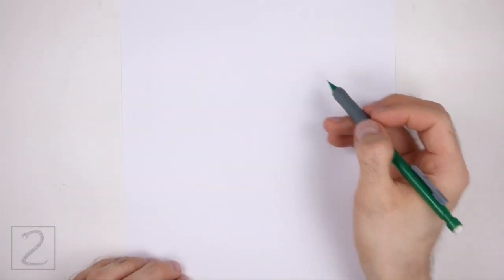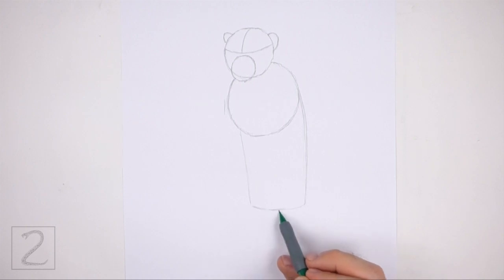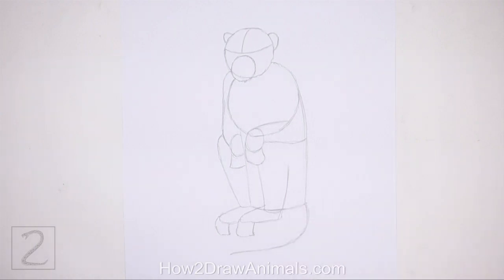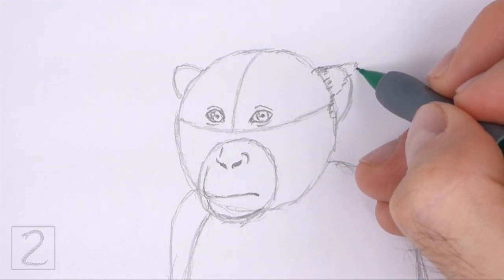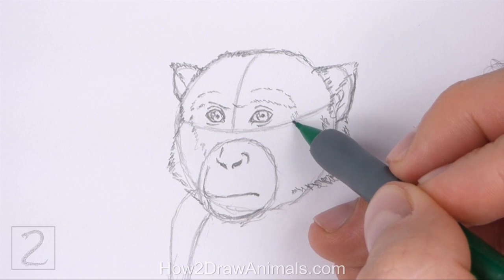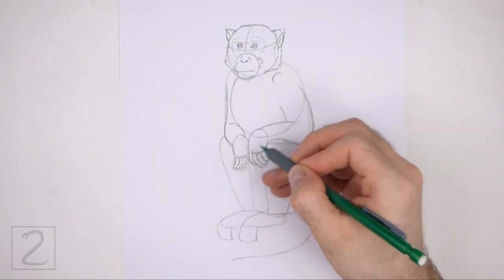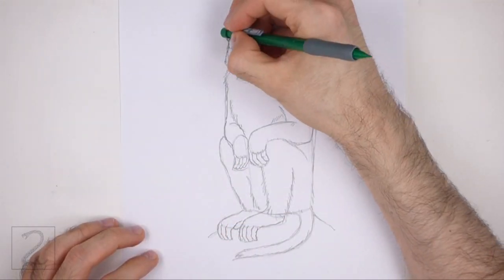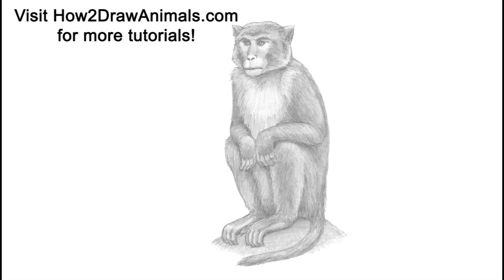How to Draw a Monkey (Rhesus Macaque)